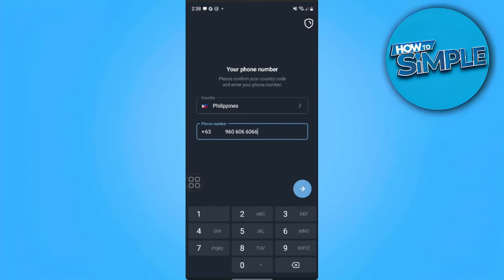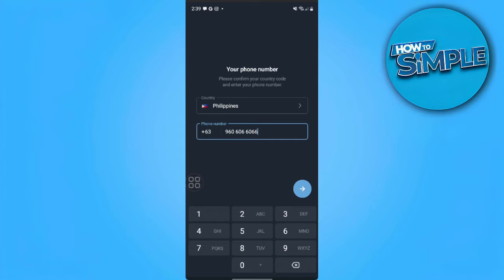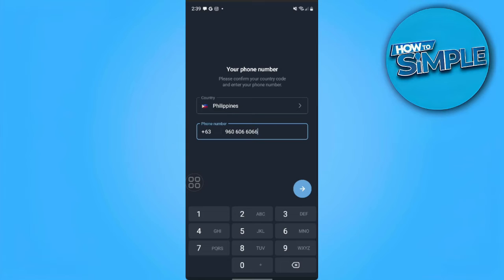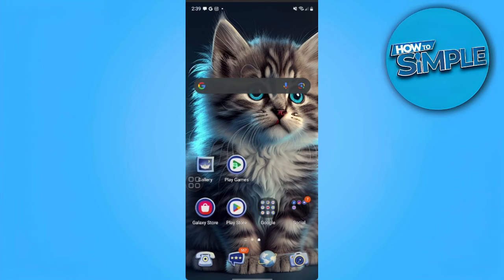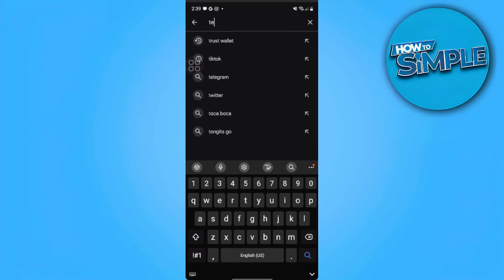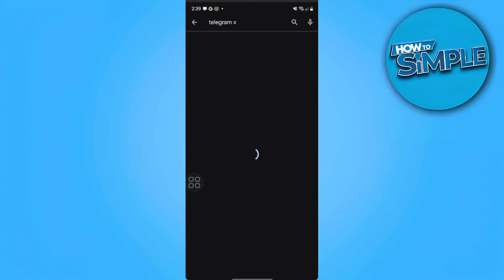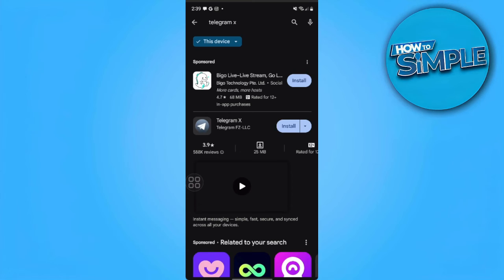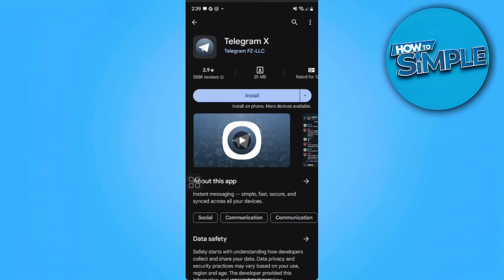How to Fix Telegram Not Sending Code